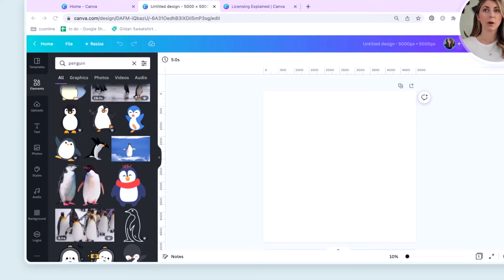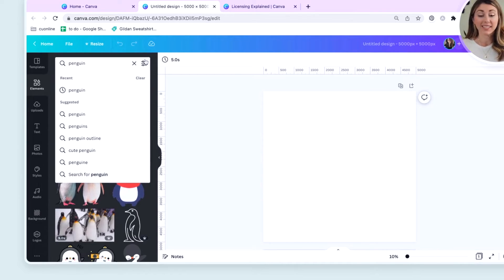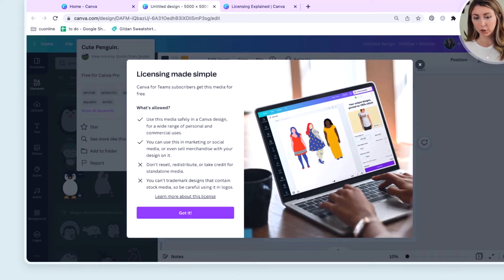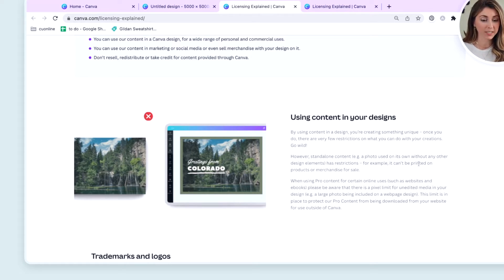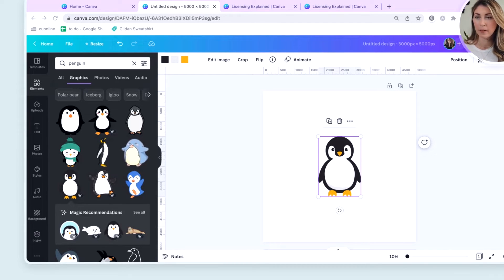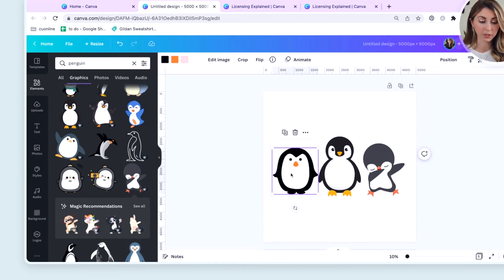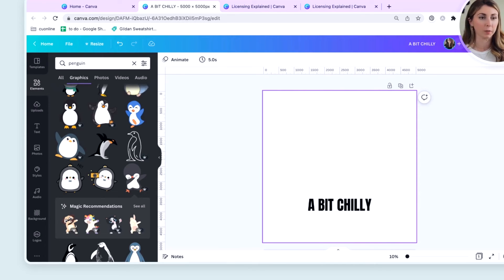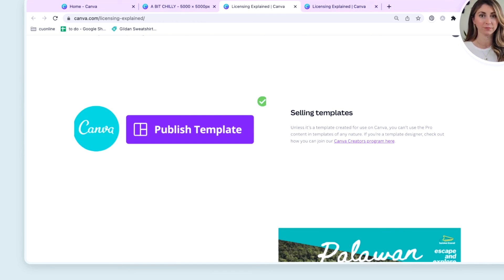Can You Use Canva For Print on Demand (Canva License EXPLAINED!)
Canva is the BEST and easiest tool to create designs for your Print on Demand store, especially if you have never designed before! Don't have your designs taken down due to not understanding their terms!